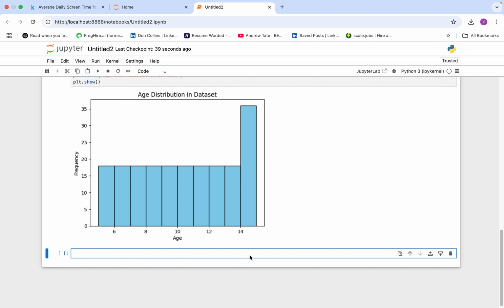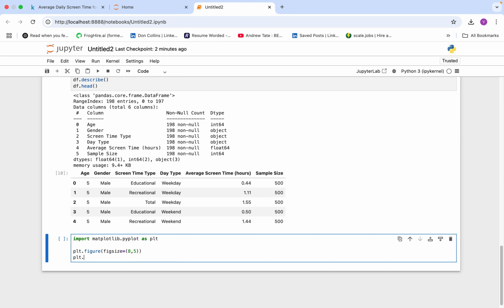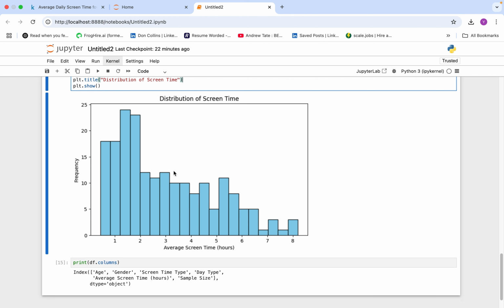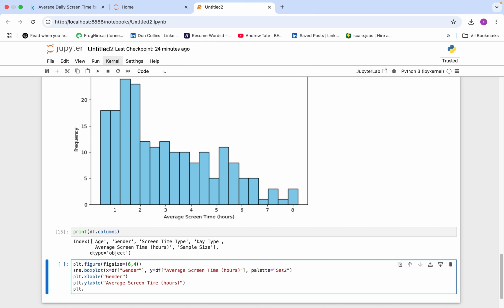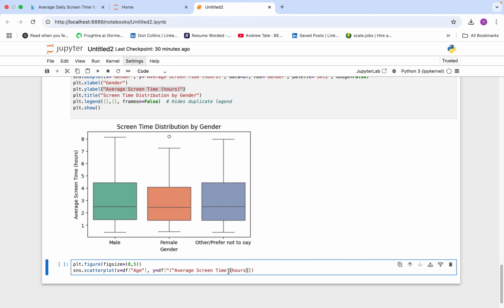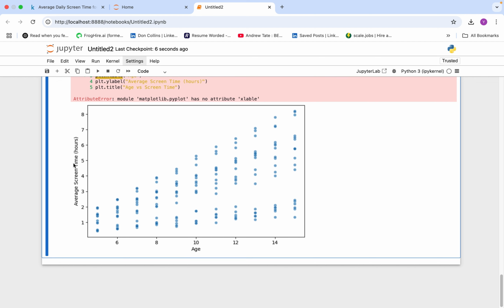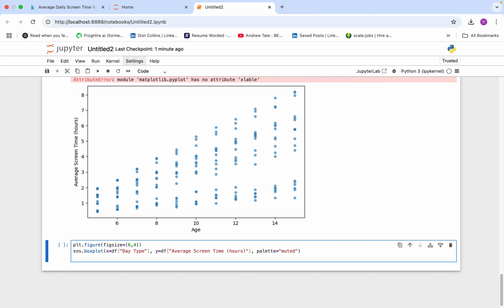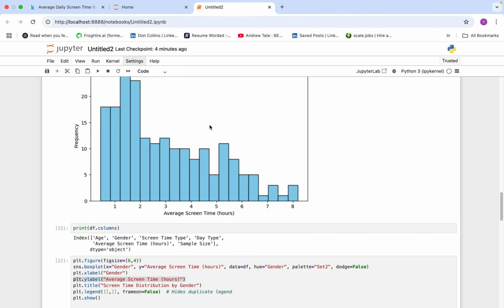📊 Python Exploratory Data Analysis (EDA) with Pandas & Matplotlib 🚀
📢 Welcome to our Python for Data Analysis series! 🚀

In this video, we’ll perform Exploratory Data Analysis (EDA) on a real-world dataset!

✅ Understanding data distribution
✅ Visualizing screen time trends
✅ Analyzing age vs screen time
✅ Finding most used apps

🔹 What You’ll Learn in This Series:
✔️ Data Visualization with Matplotlib & Seaborn
✔️ Real-world Data Analysis Case Studies